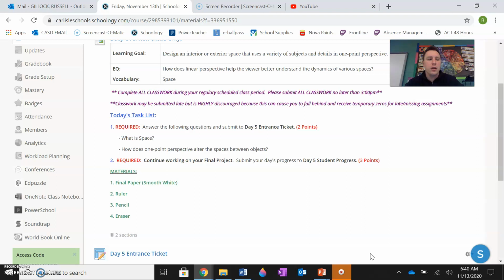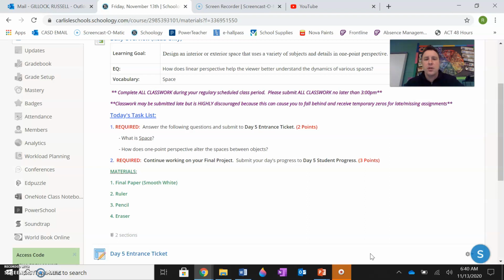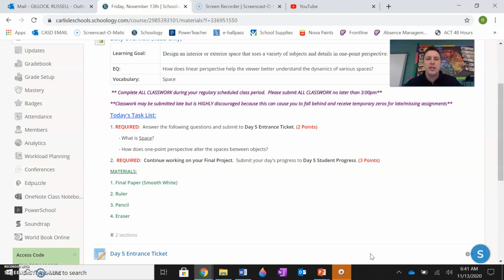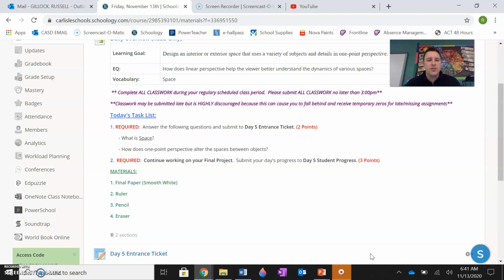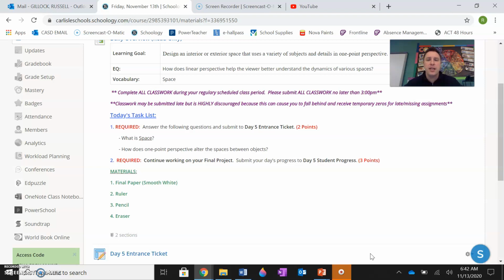One-Point Perspective (Day 5)